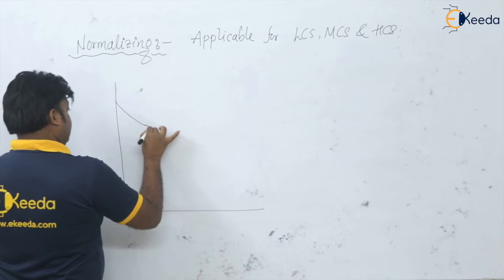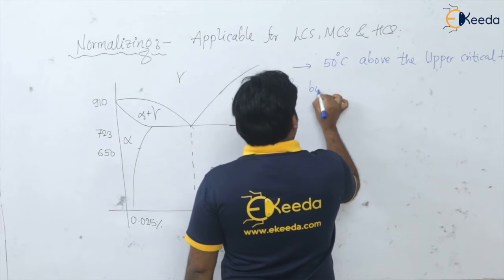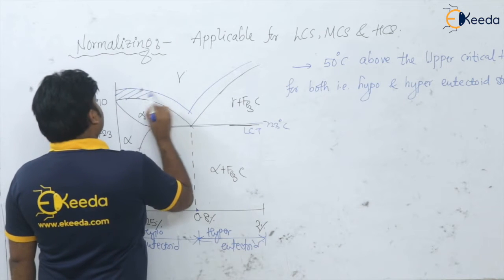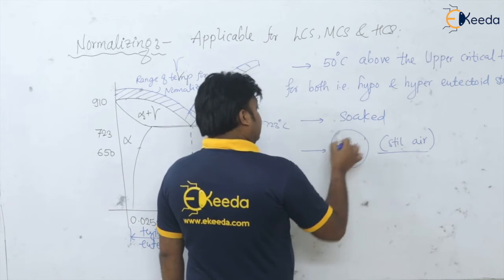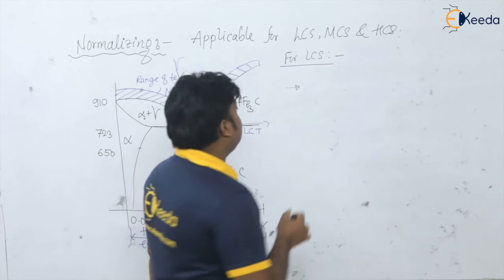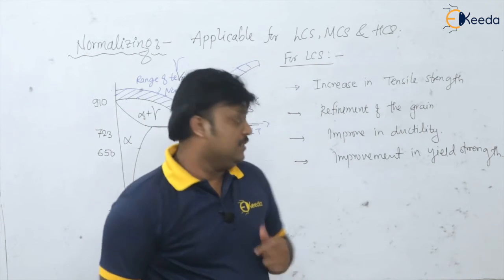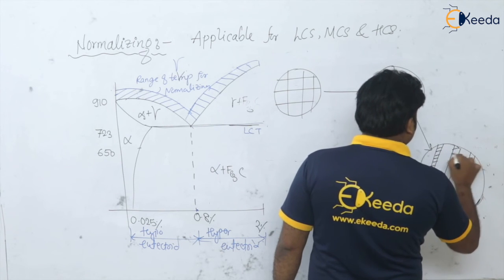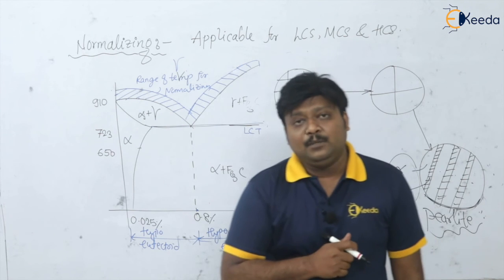Explained the Concept of Normalizing | Heat Treatment | GATE ME Engineering Materials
In this video, we dive into the fundamental concept of Normalizing in Heat Treatment, a crucial topic in GATE Mechanical Engineering. We'll break down the process step by step, making it easy to understand. Whether you're a student or a professional, this explanation will enhance your understanding of Engineering Materials. Join us as we demystify Normalizing and its significance in the world of materials science.

Happy Learning.